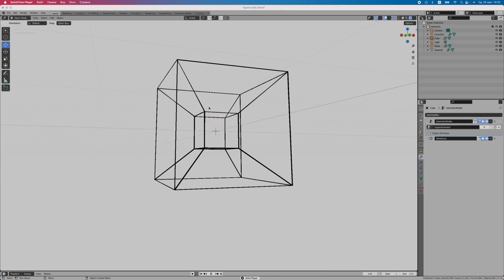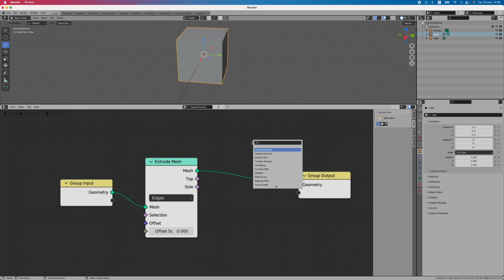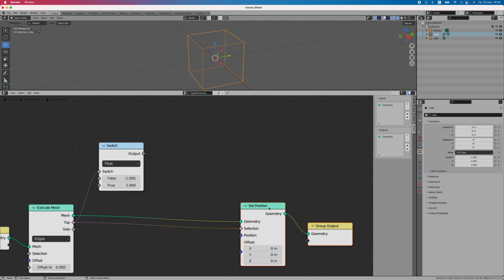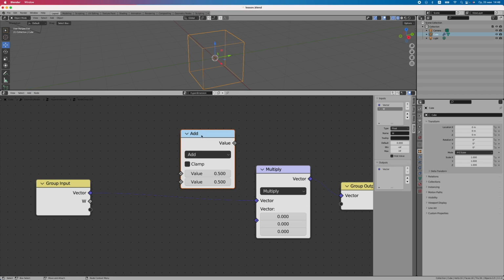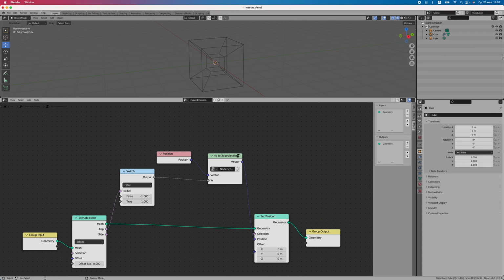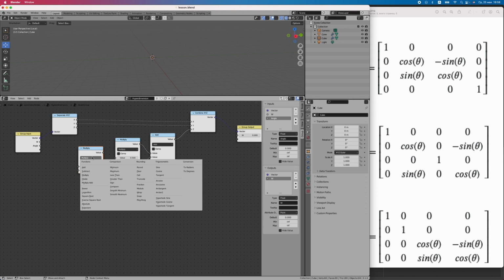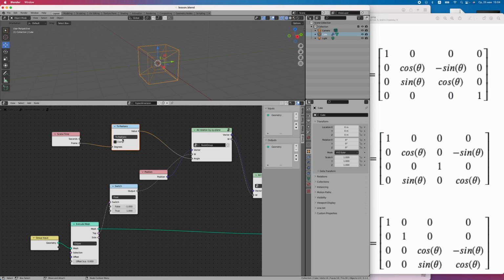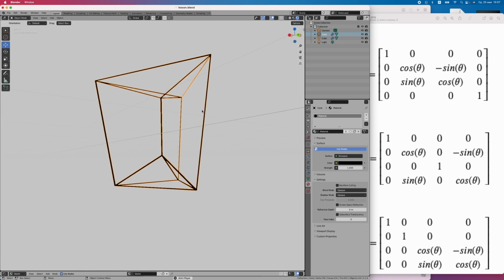How to model 4d objects in Blender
Tutorial on how to make a custom modifier using geometry nodes that can rotate any object modeled in Blender in 4d space

0:00 Intro
0:31 Demonstration
1:38 Extrusion
4:07 Create 4d coordinates
6:06 Projection from 4d to 3d
9:40 Rotation in 4d
15:52 Animation
17:11 Final adjustments